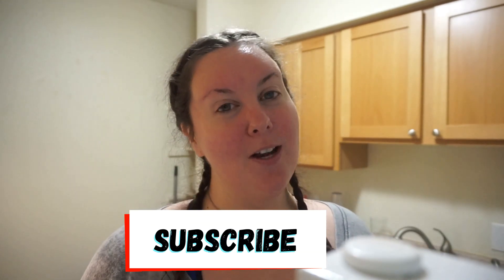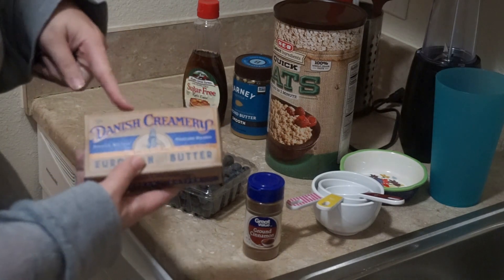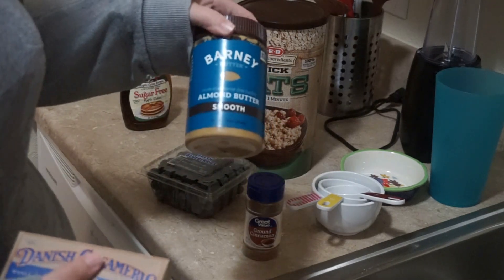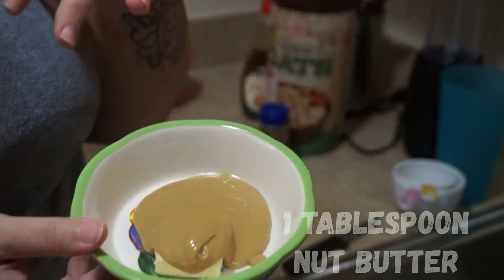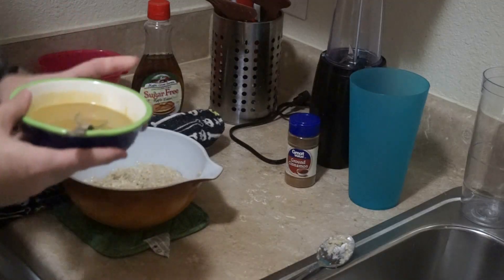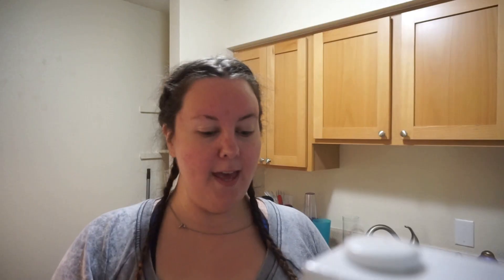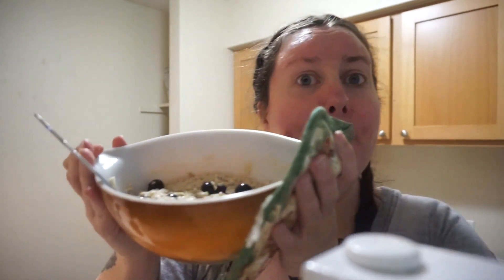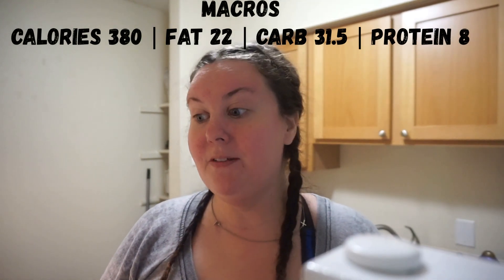Pre Workout Meal | Protein Oatmeal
Snapchat: CelticJess82 ~ Instagram: Ghoulfullyyours

Protein Oatmeal
1/2 Cup Oats
1 Cup Water
1 Tablespoon Nut Butter
1 Teaspoon Butter
Sugar Free Syrup
Cinnamon
1/4 Blueberries

1. Put oat and water in a bowl and microwave for 2 min.
2. In a bowl add Butter and Nut Butter and microwave for 15 seconds
3. Add Butter Mix to cooked oats and mix together.

4. Add couple dashes of cinnamon
5. Add Blueberries
6. Add Sugar Free Syrup and mix

Macros

Calories 380| Fat 22 | Carb 31.5 | Protein 8